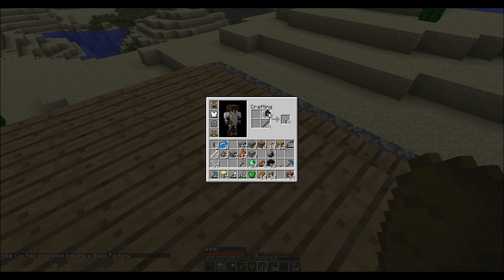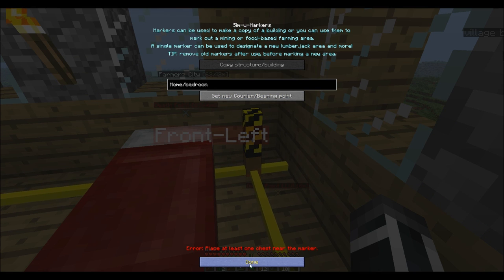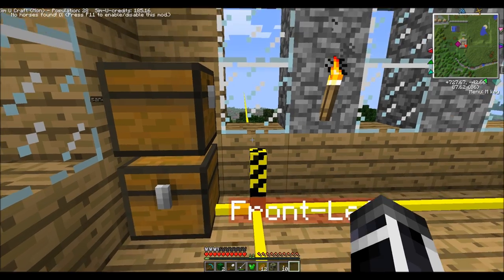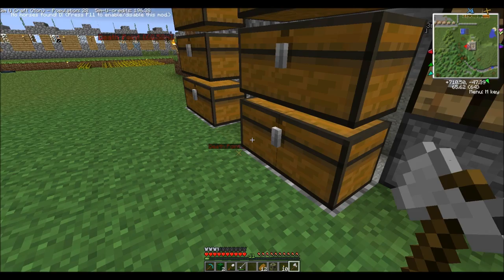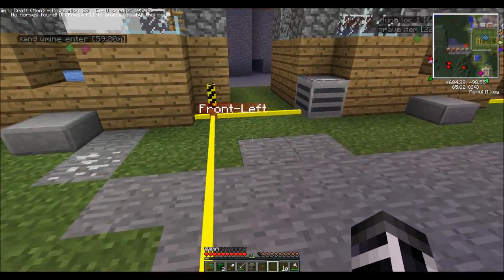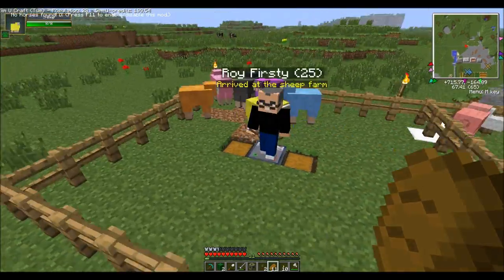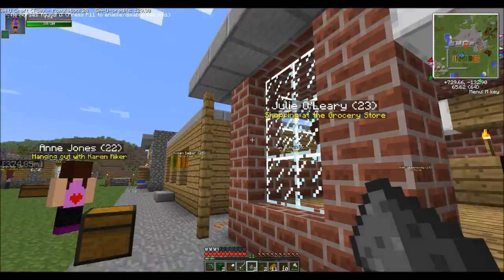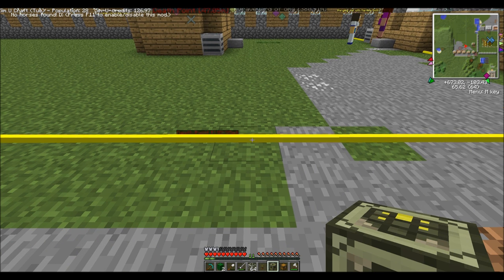Minecraft sim u kraft with mods lets play e12 We get the farms going and bam that was my bad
Sim u kraft is a mod that puts you as the holder and the caller for all the folks that wondered into your area. Some say its the game "SIM" I say nope. This is people management and its a hell of a lot of work to keep your city folk safe. In order to do that I have added some mods to help me on the way, that are not part of the Sim u Kraft mod. So sit back enjoy and well lets see if I get ran out of town put on fire carrots thrown at me or labeled a grand master of the world mah ha ha ha (fools have no ideal)